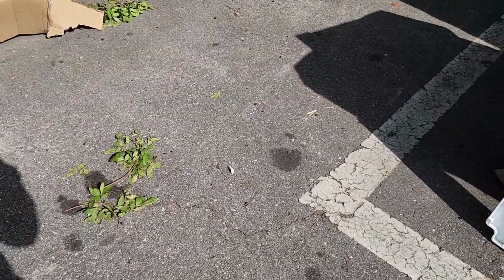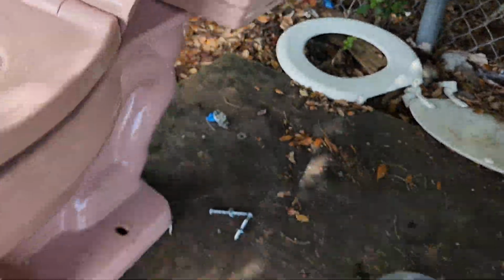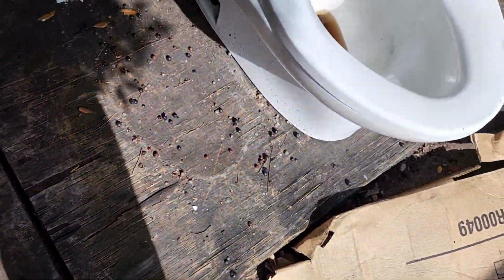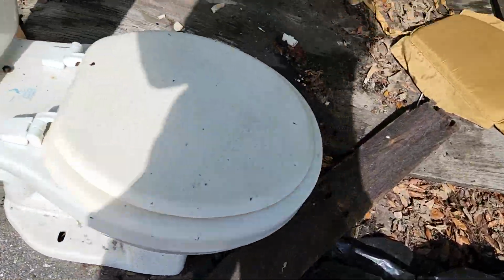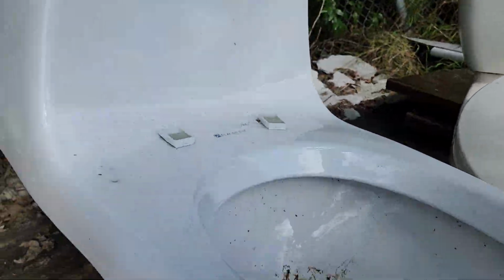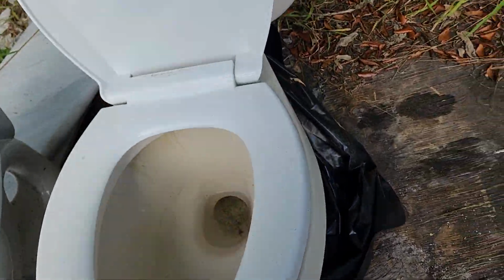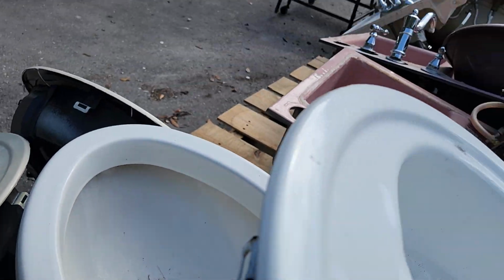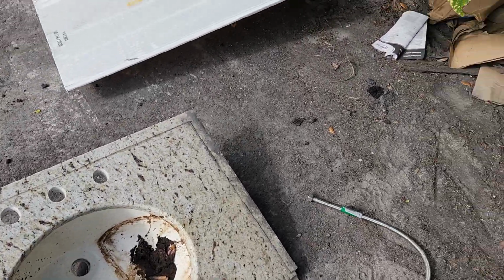Habitat for Humanity ReStore visit - 12/2/2023